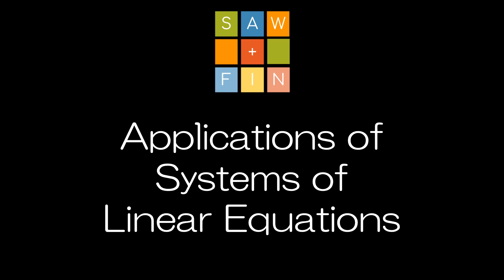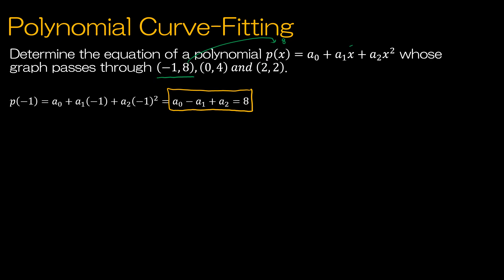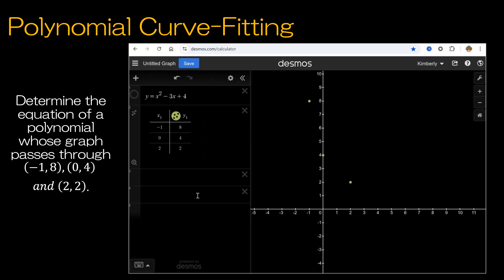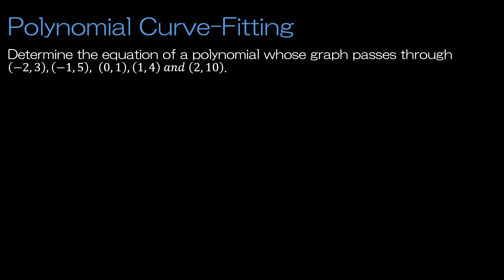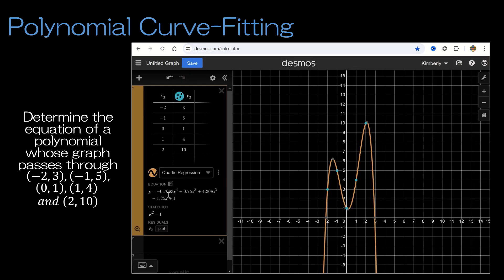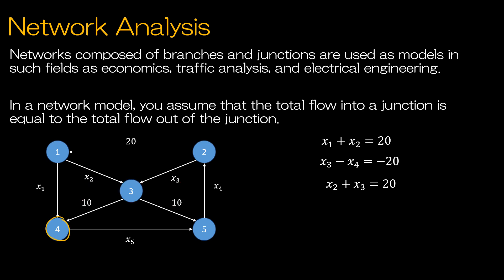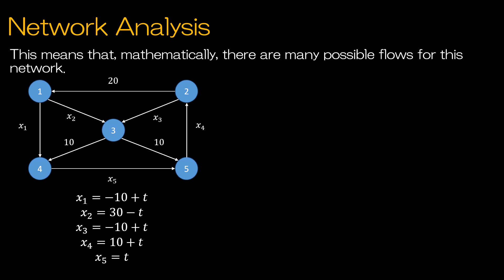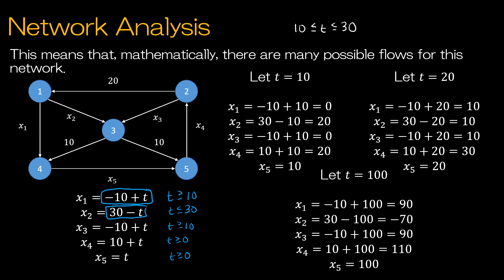Linear Algebra 1.3 Applications of Systems of Linear Equations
The focus of this video is on setting up a system of equations for applications involving systems of linear equations. The use of technology in solving the system is encouraged.

Video Chapters:
0:00 Introduction
0:08 Polynomial Curve-Fitting
5:26 Practice Polynomial Curve-Fitting
8:42 Network Flow Analysis
14:04 Up Next

Textbook: Elementary Linear Algebra 8e, Ron Larson